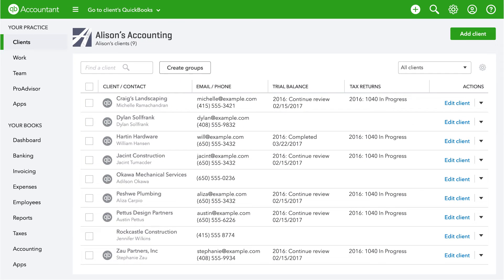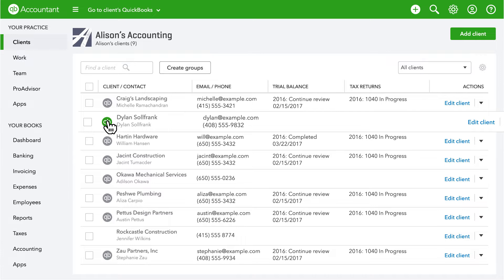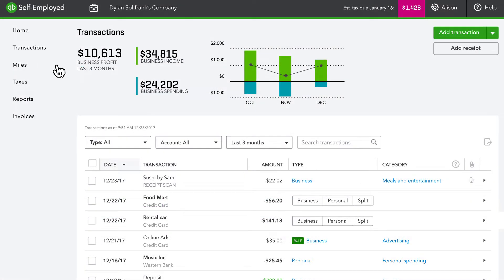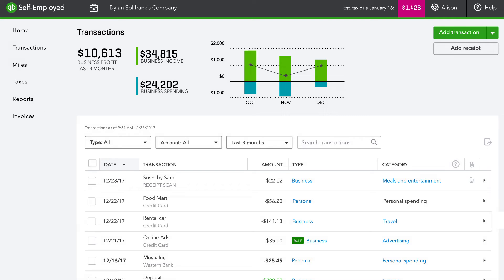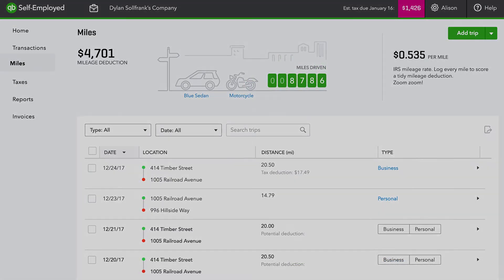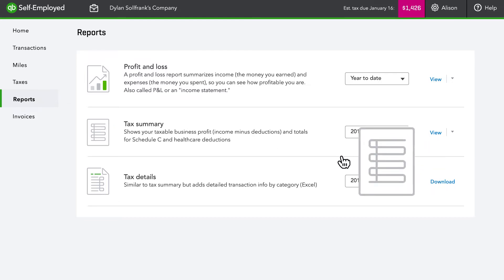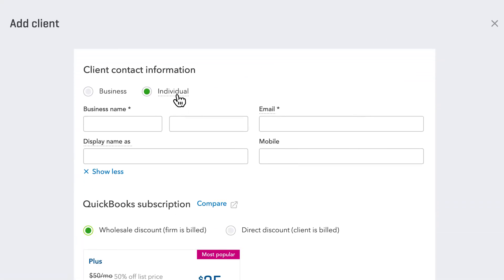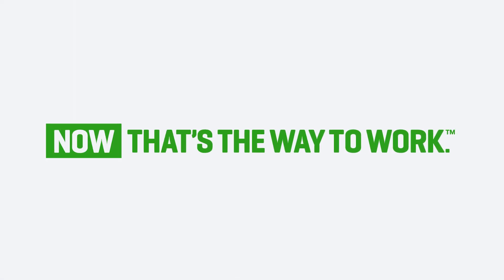Collaborate with Schedule C Clients Using QuickBooks Self-Employed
QuickBooks Online Accountant works easily with QuickBooks Self-Employed. In the client list from QBOA, simply click on your self-employed client to launch QBSE and view all of their important information in one place. You or your client can easily classify transactions as business or personal and by Schedule C category. Clients can also classify transactions from their mobile devices, making it easy to stay organized even on the go. For transactions that aren’t captured automatically, clients can easily snap and store receipts from their phone. Mileage tracking is also easier in QBSE, automatic mileage tracking uses the GPS on their phones to accurately log their business miles. At tax time, you can view a detailed report of all these transactions organized in a spreadsheet that you can download in just one click. You can keep your clients on track throughout the year by looking at their quarterly estimated tax payments. If your client isn’t using QBSE yet, it’s easy to add them through QBOA.